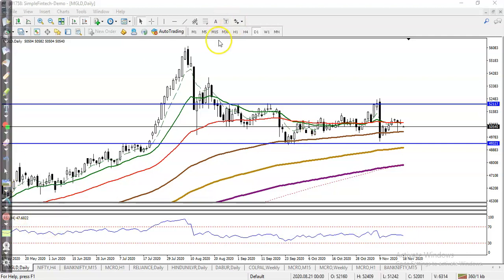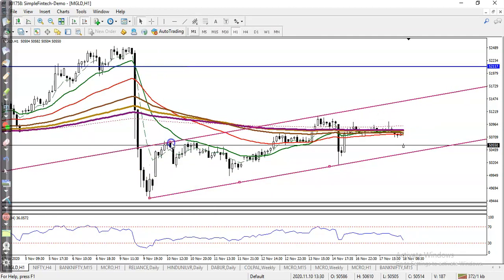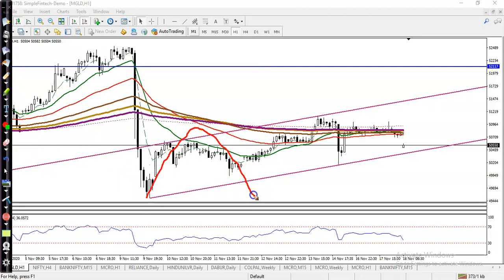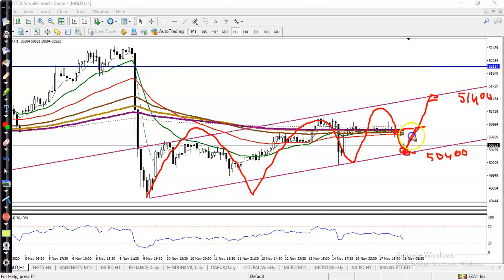Gold Analysis | Pivot Point | Market trends | 18th November 2020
Gold analysis - 18th November 2020

A Dedicated page, where our clients, AP, BDR's can make use for promotional activities as well as Lead generation. The social media sharing can be done through Image, Videos and articles.Expand your business through Digipromo by just sharing the content in your social network.Download App Now! to Trade with Alicblue. want to know more about Indicators please follow the us in FB